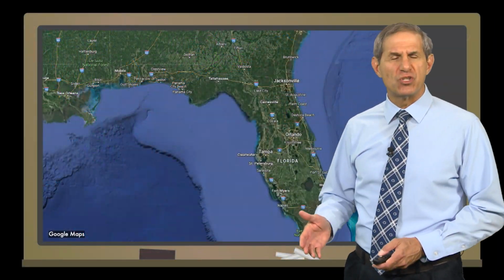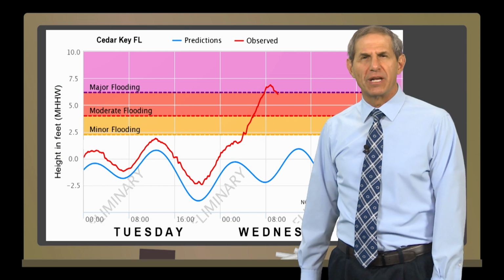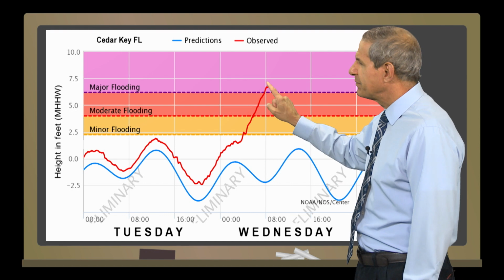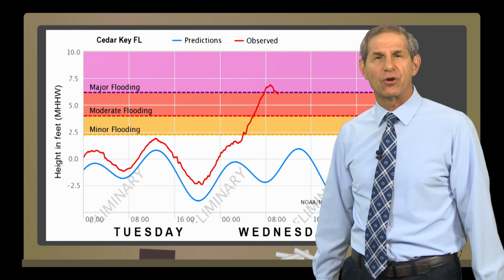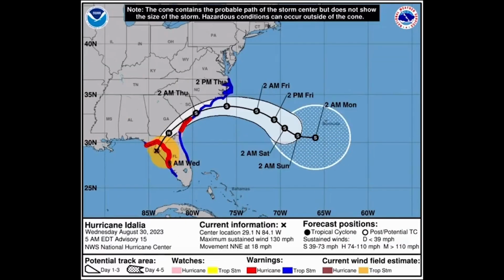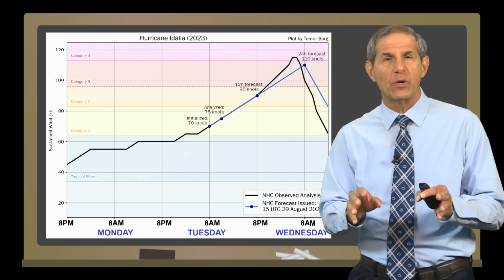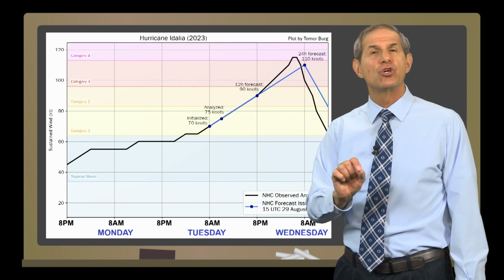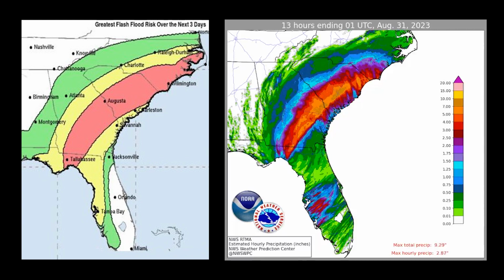WxYz: September 6th, 2023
Thoughts about Idalia